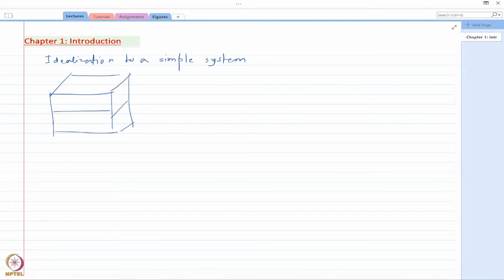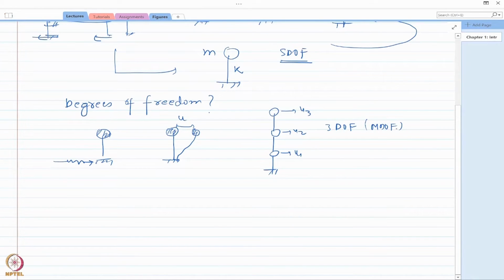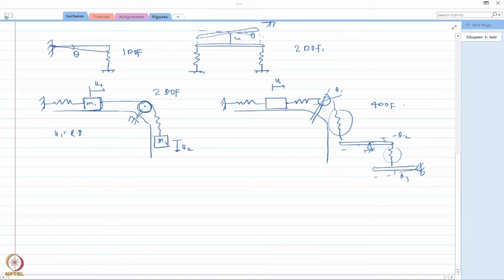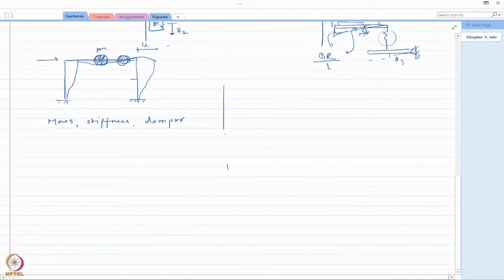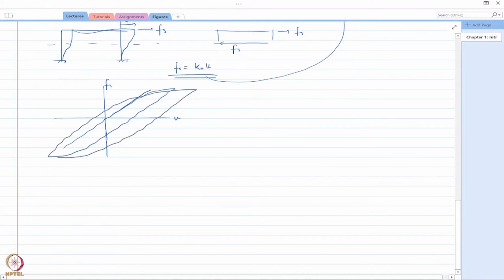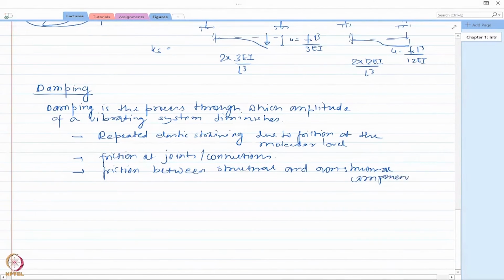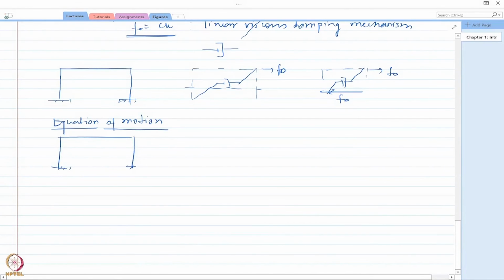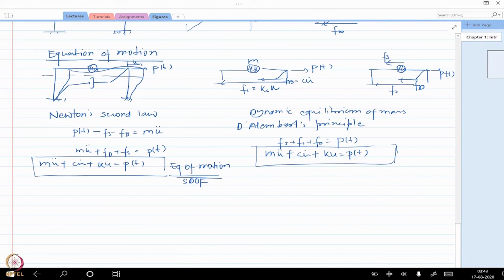Idealization of Structures